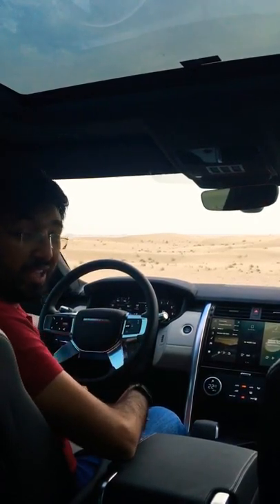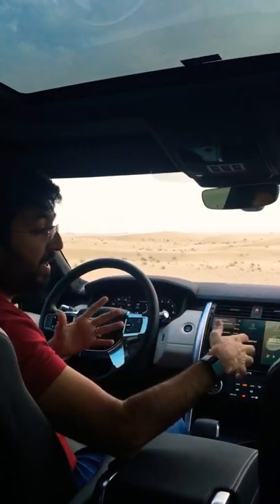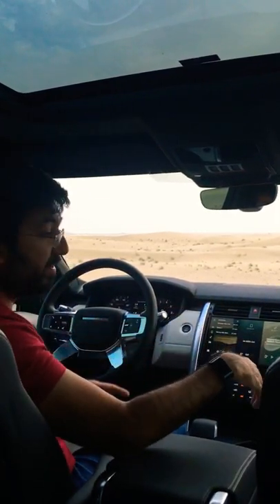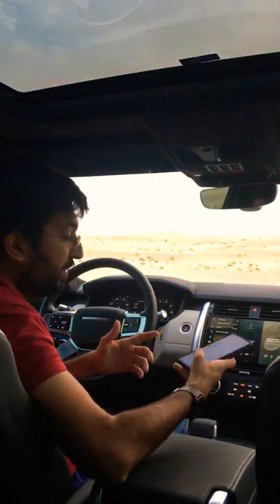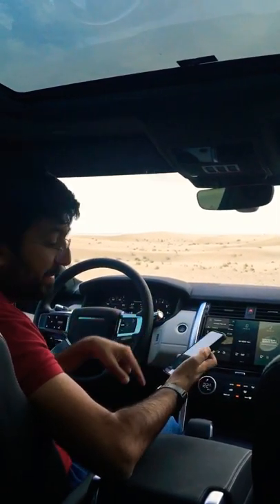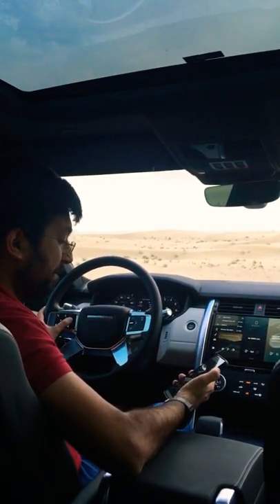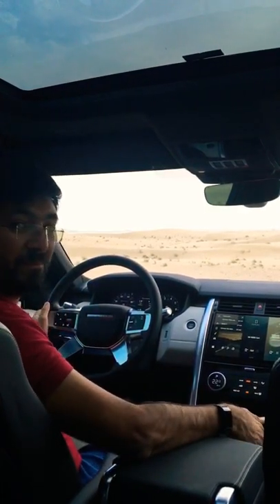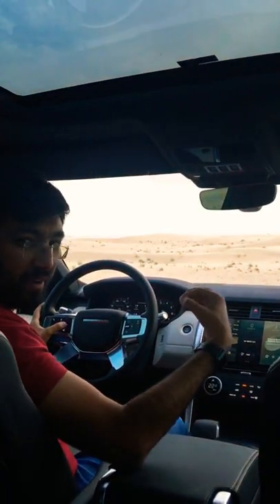Meridian sound system on 2022 Land Rover Discovery